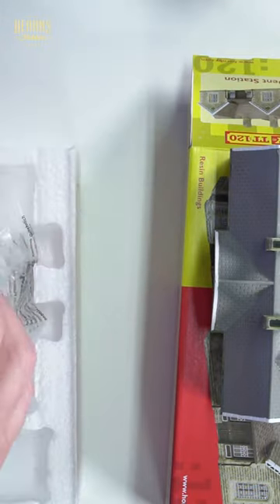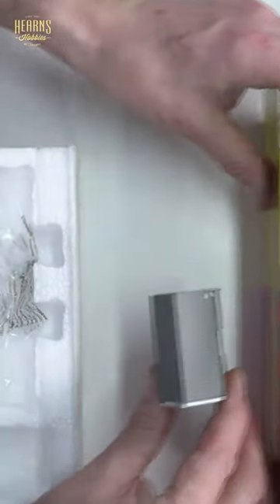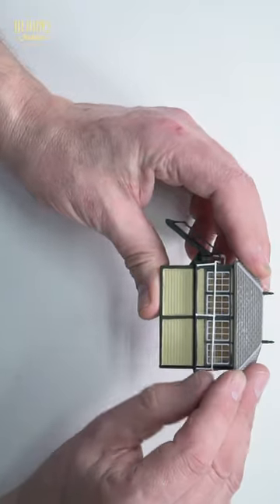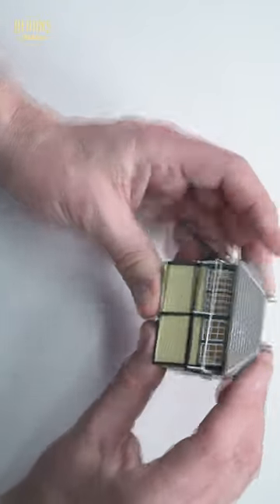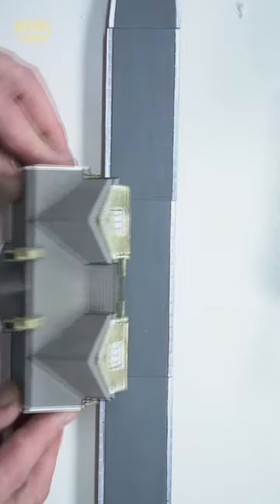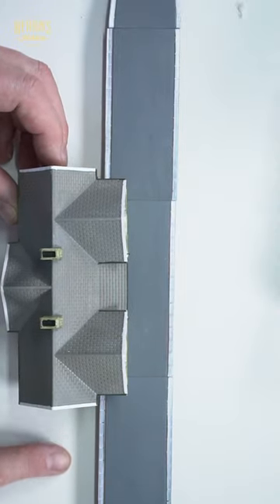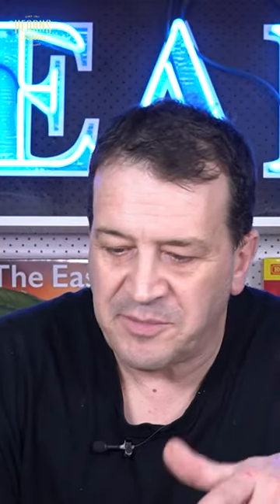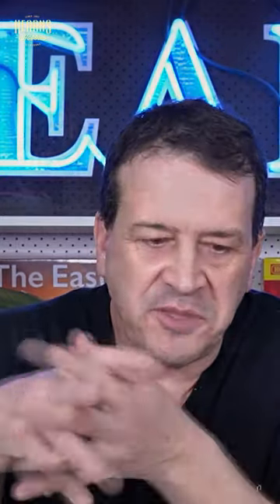Model Railway Building: Building a Hornby TT Model Railway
🚂✨ Ready to add some life to your Hornby TT Model Railway? In this quick glimpse, we're stepping into the captivating world of model railway buildings – from quaint cottages to bustling skyscrapers, the possibilities are endless!

But this sneak peek is just the beginning. Want to see the full transformation and get tips on choosing the right structures for your layout? Dive into our complete guide in the main video and playlist!

Whether you're assembling from scratch or placing pre-built beauties, we've got all the insights you need to create a dynamic, character-filled miniature world. Time to bring those model towns and cities to life! 🏠🌆